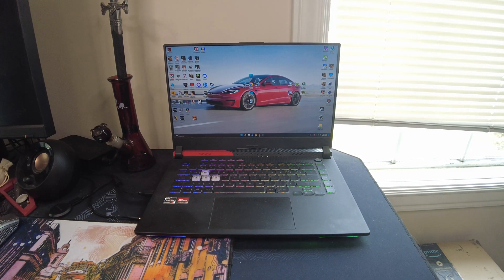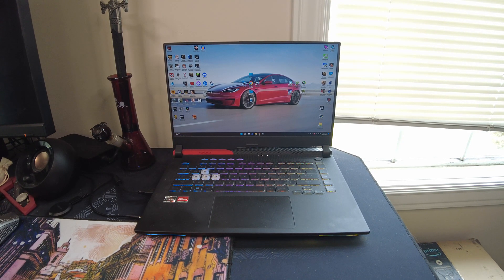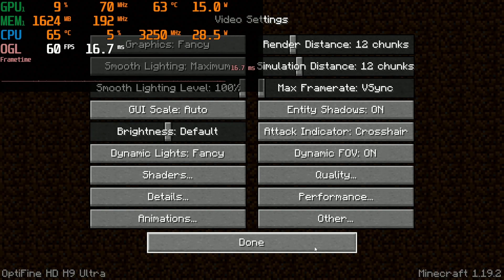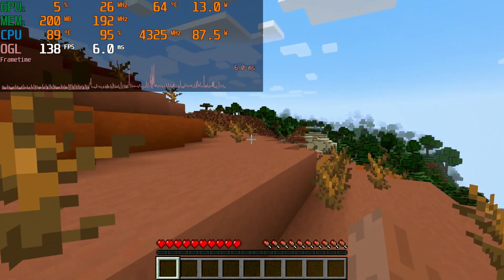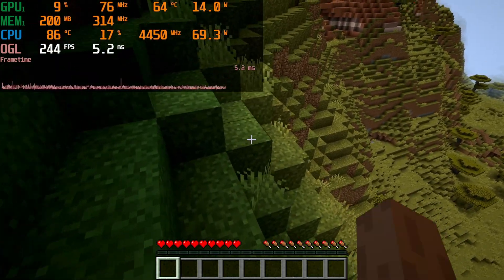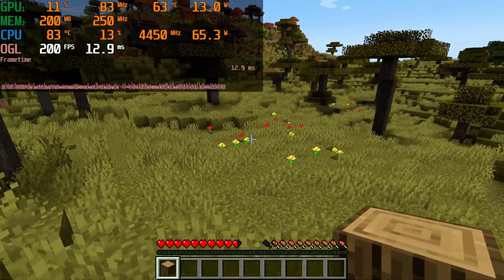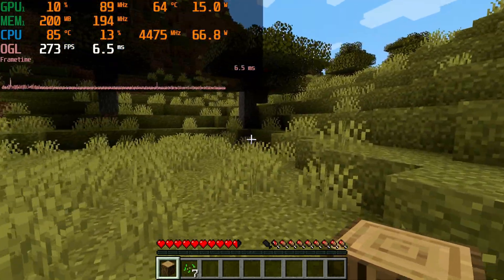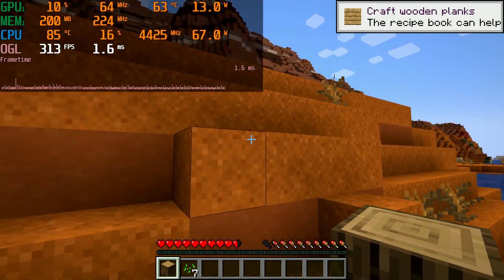Asus ROG Strix G15 Advantage Minecraft 1080p Java With Shaders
What's up everybody I had a request to do some Minecraft in java with shaders. So I will start with 1080p and then do 1440p. Now this game will not let me change the default GPU to the 6800m so this is all APU gameplay. That's why I also did 1440p to force it to use the 6800m.

Intro - 0:00-1:11
Settings - 1:12-2:40
Gameplay - 2:41-12:20
Outro - 12:21-14:32

Laptop Specs:
GPU RX 6800m